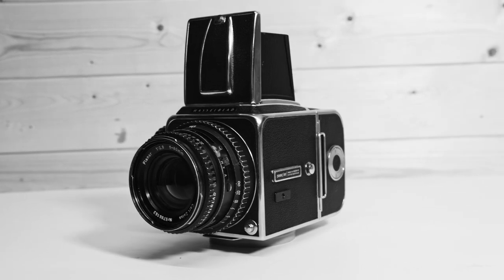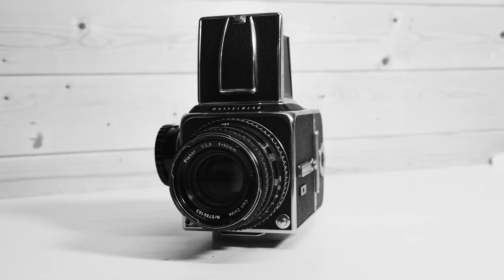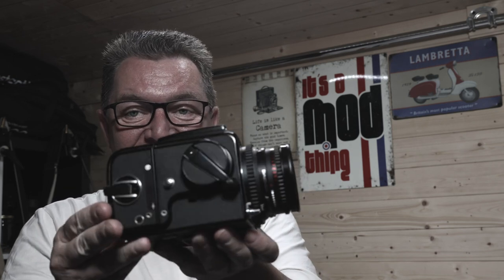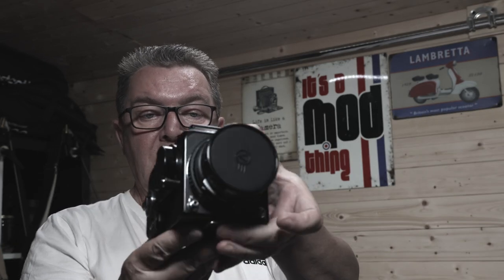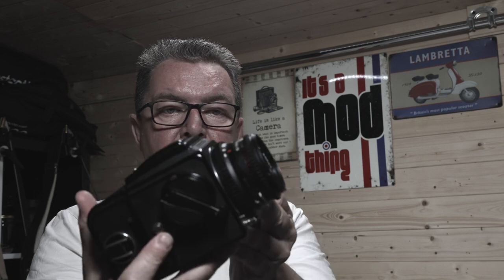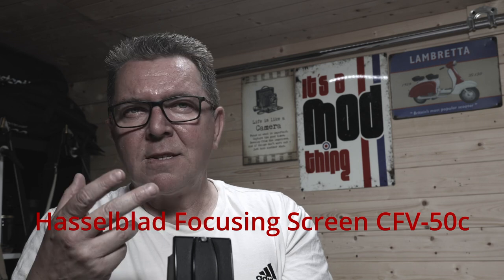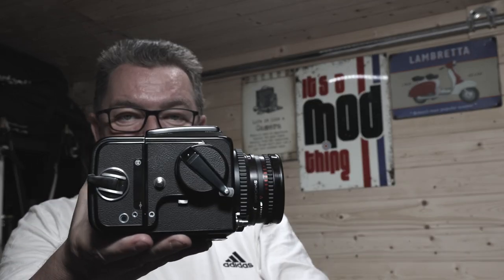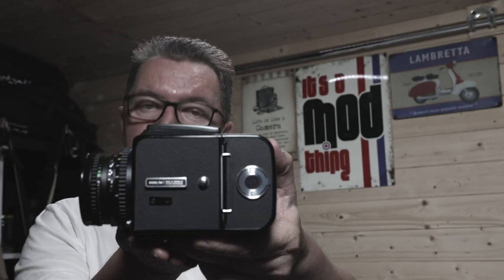Hasselblad 500 cm SOLD after TWO WEEKS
That's right. After only 2 WEEKS of owning the ICON and LEGEND that is the Hasselblad 500 c/m WHY AM I SELLING IT?